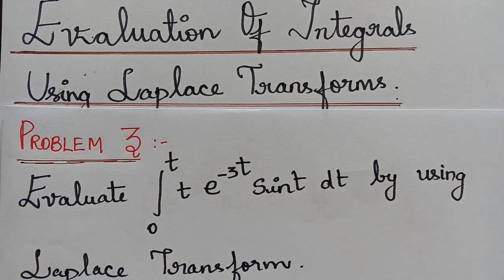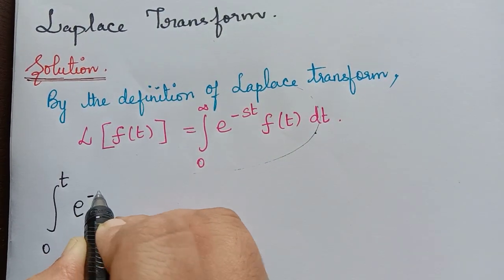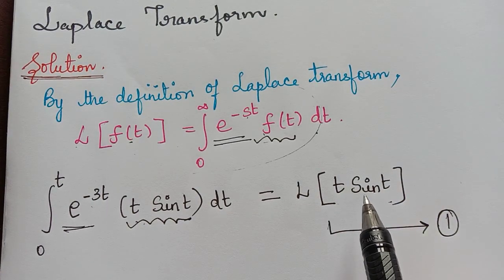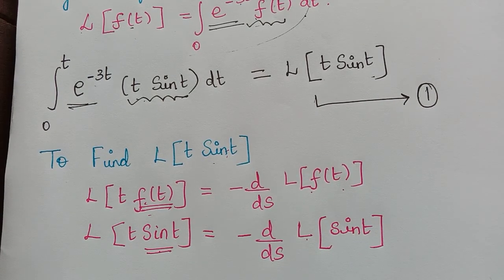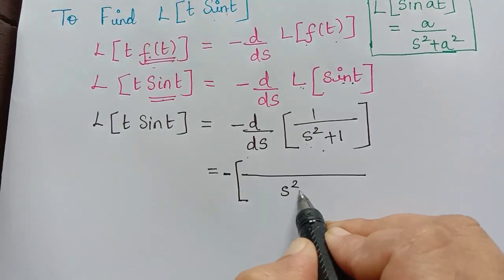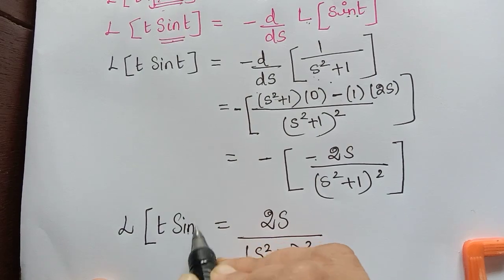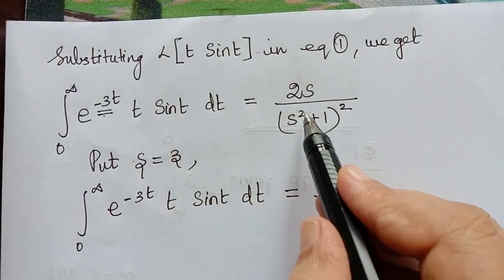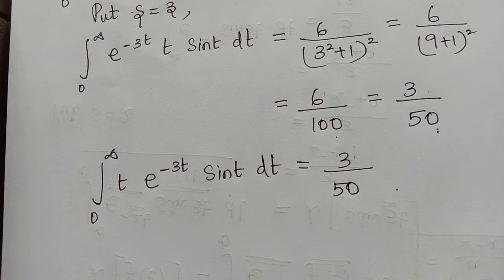evaluation of integrals using laplace transforms||problem 3